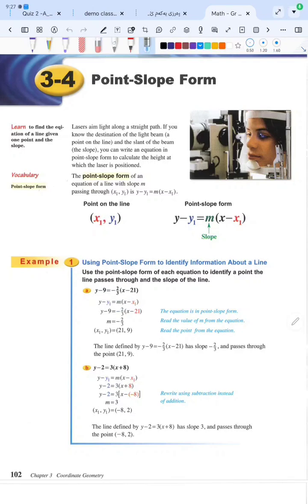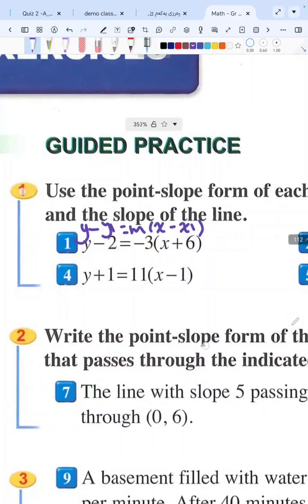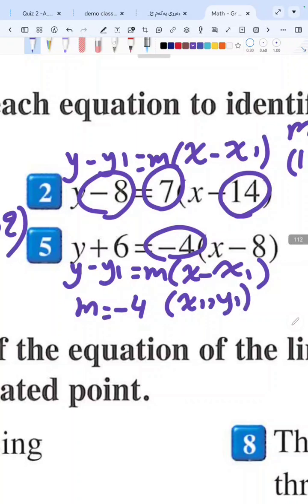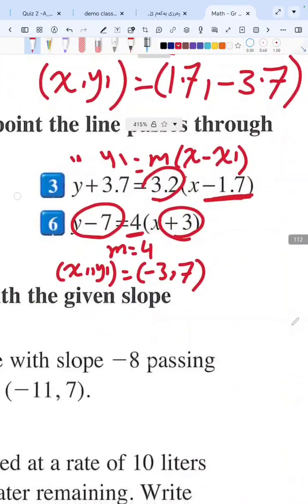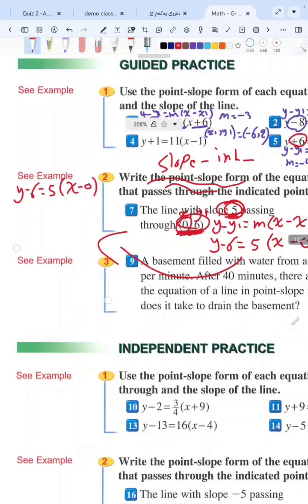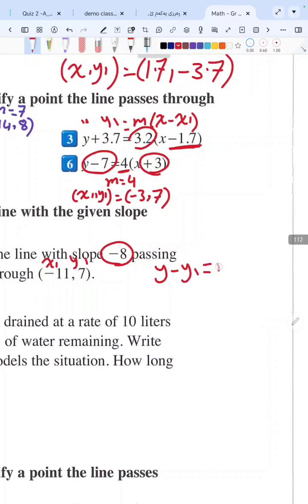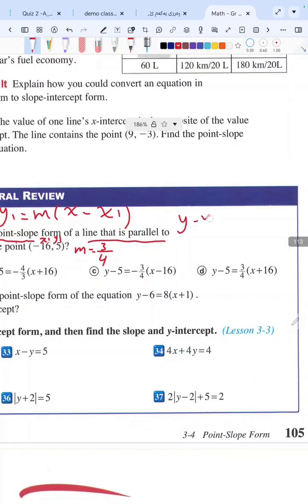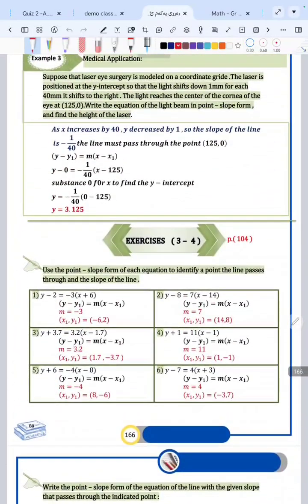Chapter Three lesson 4 P. 102 (Math Grade 9-English system) بیرکاری پۆلی نۆ